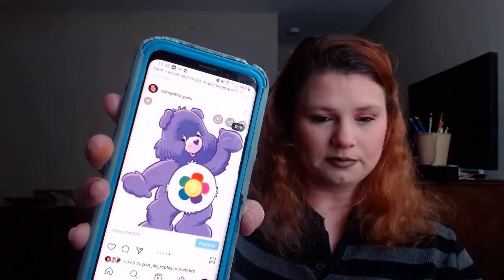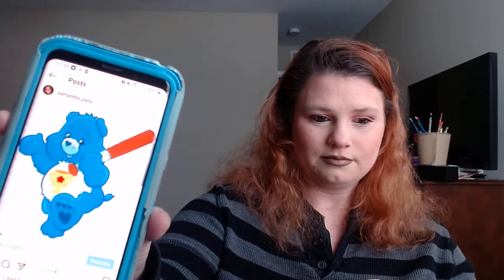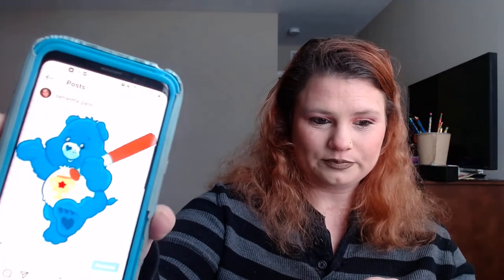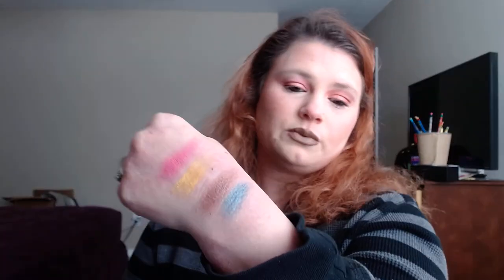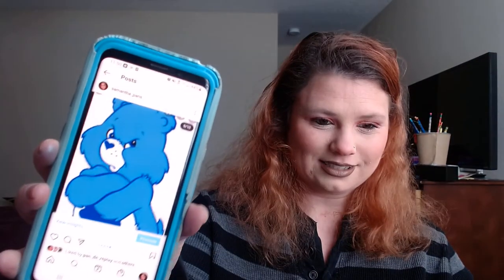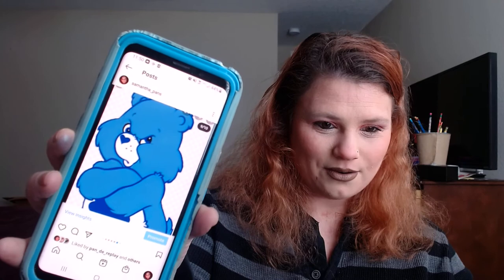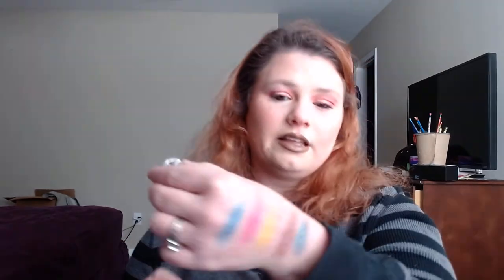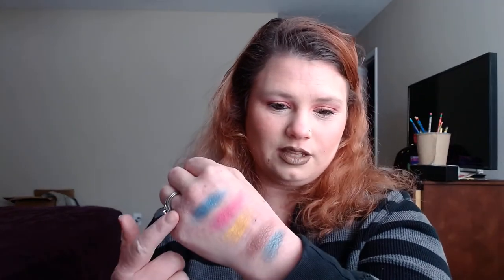Care Bear Pans Intro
CareBearPans was created by @Pan_de_replay and @letsgetitpanned over on Instagram.

The concept is to connect the 30 original Care Bears to a shadow and pan it.
I used a random number generator to get the bears I am working on first. I do apologize for not being able to show you that footage.
The bears I will be working on first are :
1. Baby Hugs Bear
2. True Heart Bear
3. Harmony Bear
4. Champ Care Bear
5. Grumpy Bear